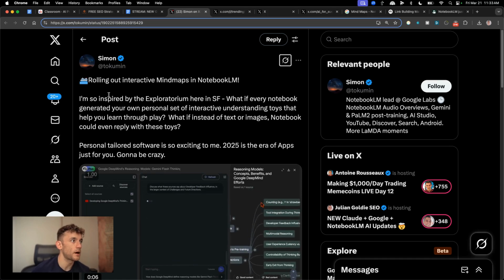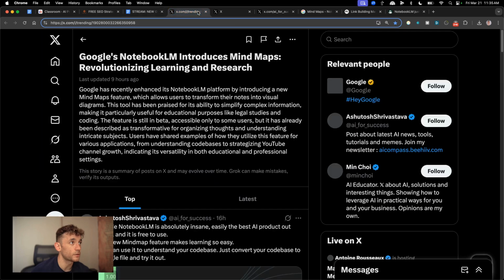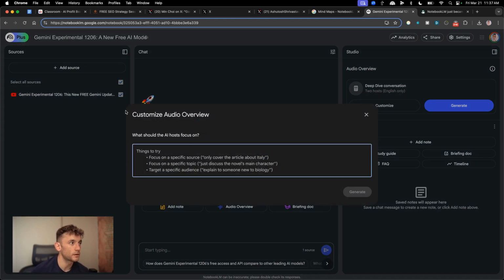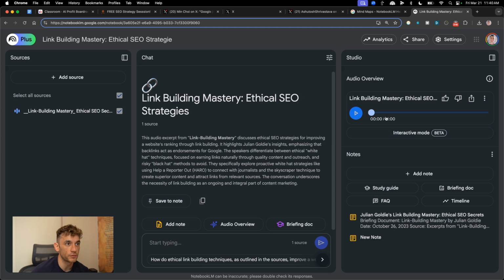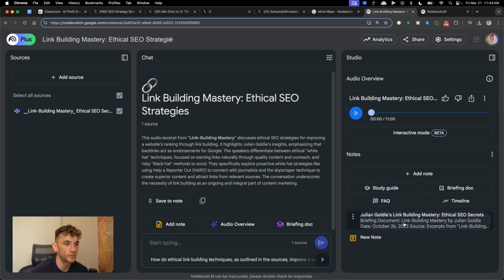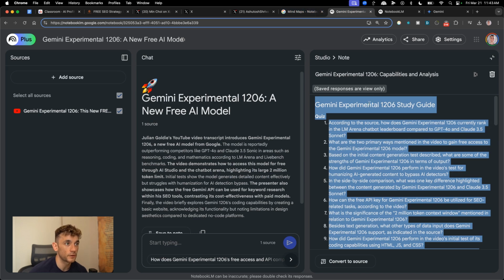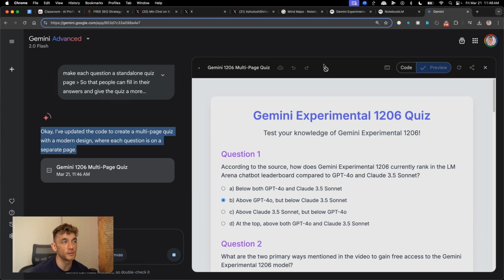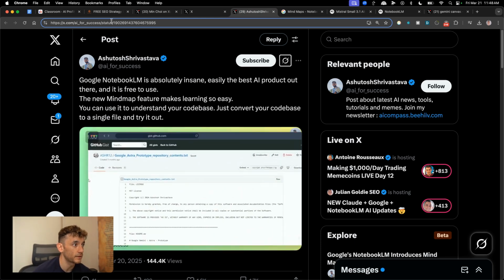New Google NotebookLM Update Is INSANE 🤯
Unlocking the Power of AI: New Mind Maps Feature in NotebookLM

In this episode, we delve into the newly released mind maps feature from NotebookLM, an innovative addition that significantly enhances learning, researching, and organizing notes. The mind maps can integrate various sources like URLs, text, and even YouTube videos, creating a powerful tool for project planning and SEO. This feature enables users to generate structured information such as audio overviews, study guides, and quizzes. Additionally, we explore how to leverage this tool alongside Google’s Gemini Canvas for optimal use. The rollout of this feature is gradual, expected to be available for all users within 15 days. Tune in to learn how to harness these new capabilities and improve your productivity with AI-driven solutions.

00:00 Introduction to Notebook LM's New Mind Maps Feature
00:38 Exploring the Mind Maps Interface
01:15 Practical Applications of Mind Maps
01:46 Hands-On Demonstration
02:52 Audio Overviews and SEO Benefits
04:12 Google Workspace Rollout and User Feedback
07:38 Creating Quizzes with Notebook LM and Gemini
10:24 Combining Notebook LM with Google Gemini
11:23 Join the AI Profit Board Community
12:17 Conclusion and Free SEO Strategy Session